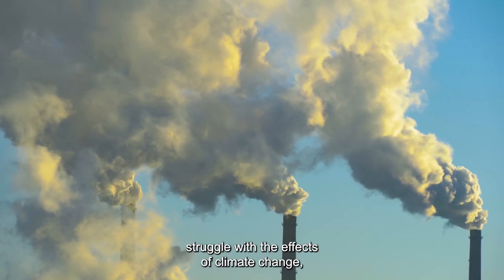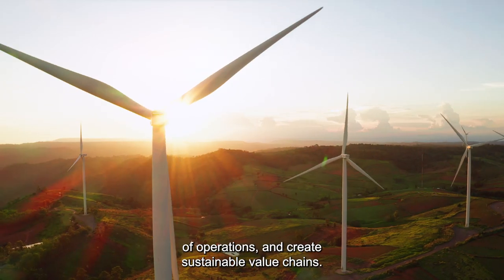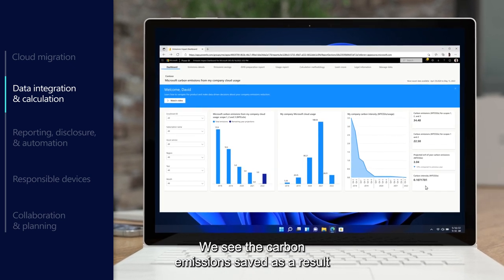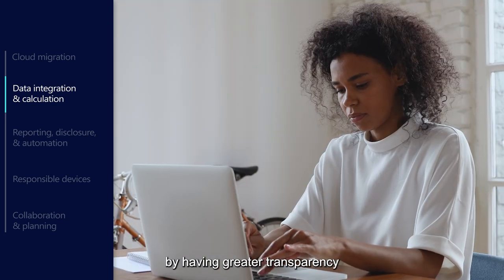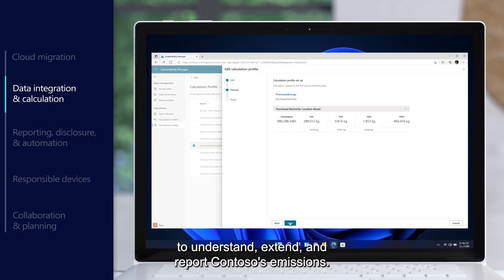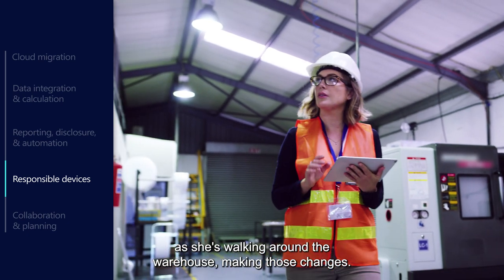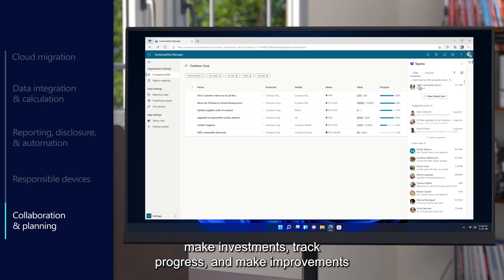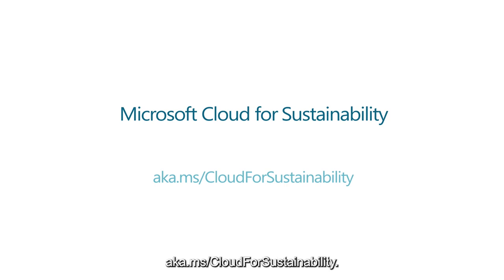Microsoft Cloud for Sustainability Demo Video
Microsoft Cloud for Sustainability is now generally available. Check out this video to see how Microsoft Cloud for Sustainability can help you reach your sustainability goals.